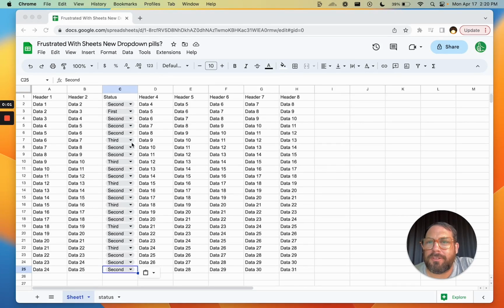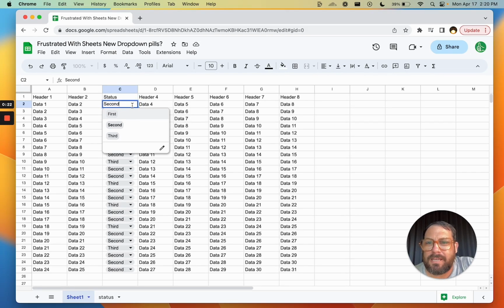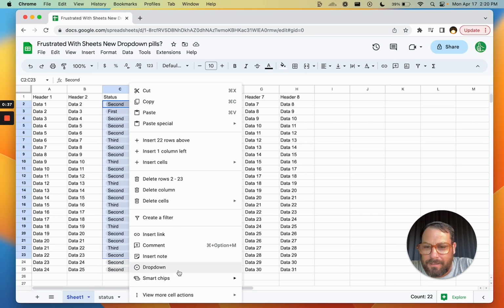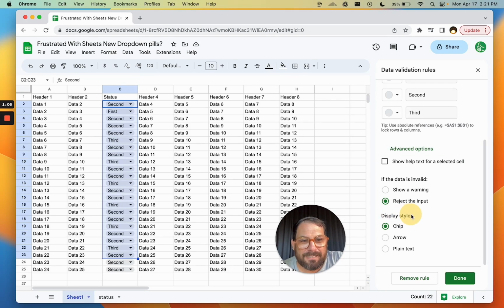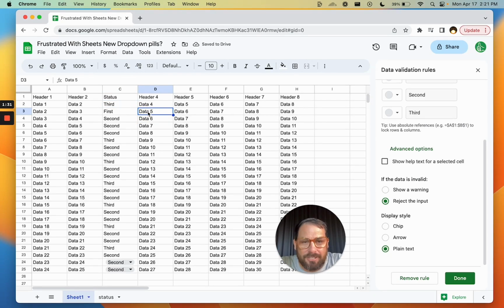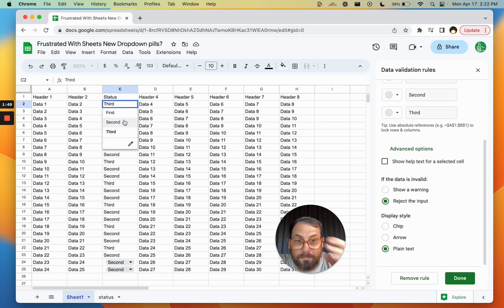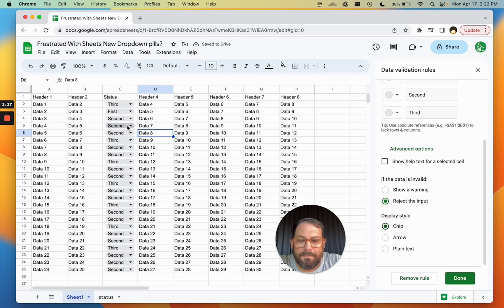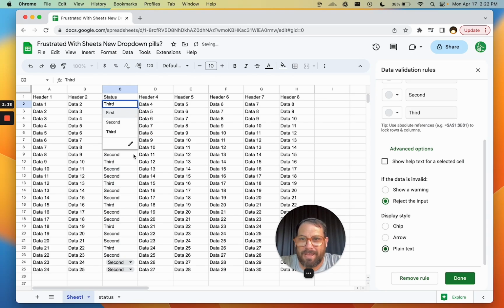Are You Frustrated With Sheets New Dropdown Chips?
Do those dropdown chips have you frustrated? They stand out far too much! Here's how you can change the look of your sheet instantly? With a few advanced options with Dropdown Chips in Google Sheets

100 Free Business Ideas - Lead Magnet, product, and business ideas you can make in a Google Sheet to validate your business ideas.